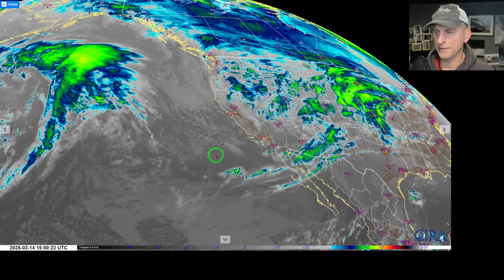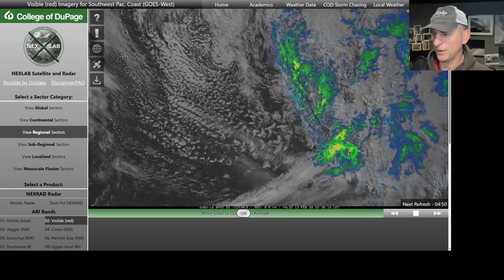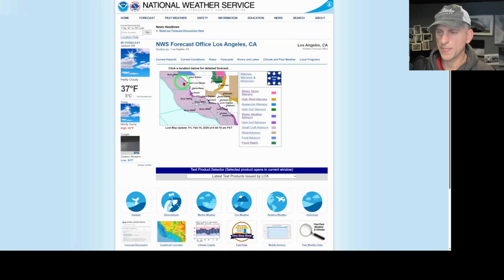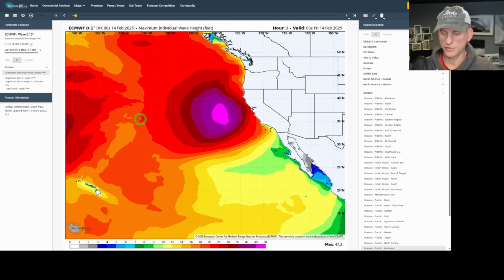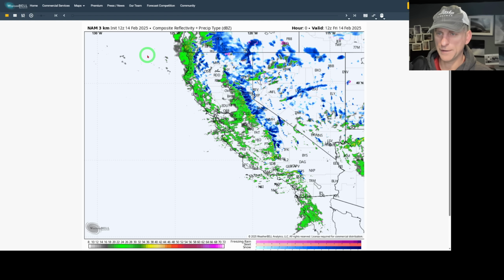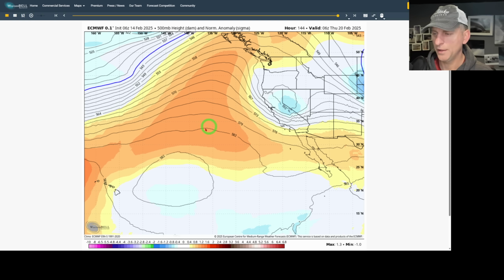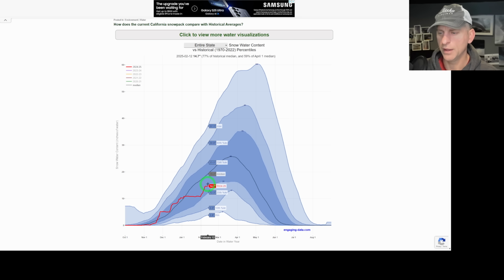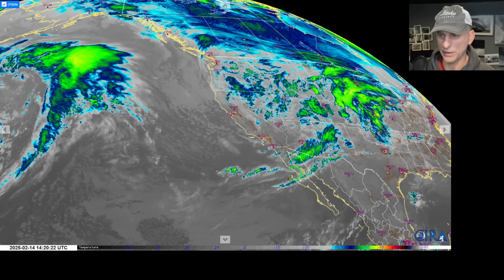California Weather: Major Storm, flooding. What's next??